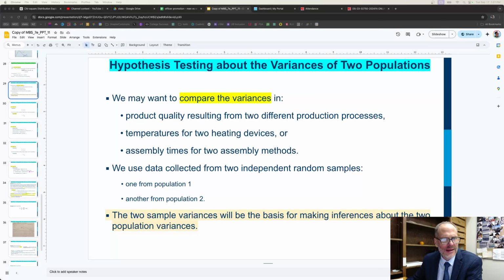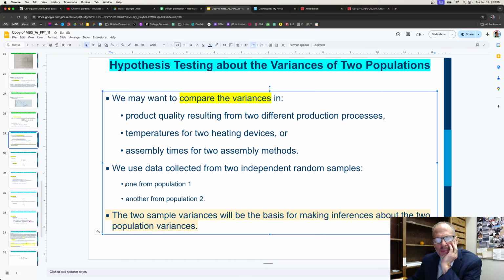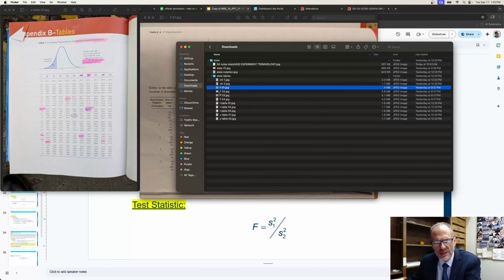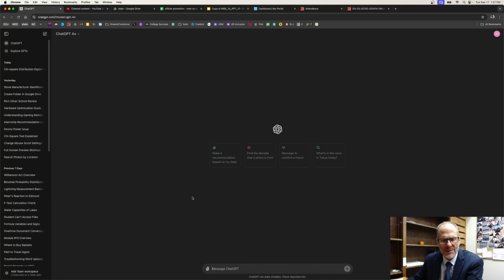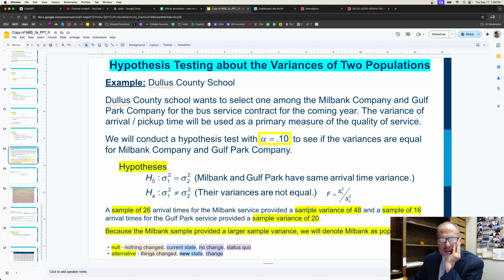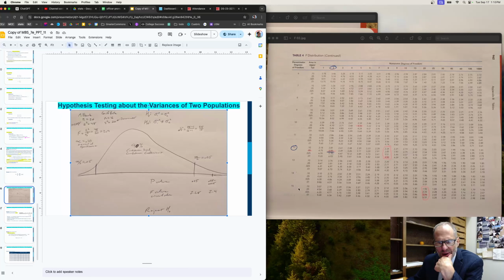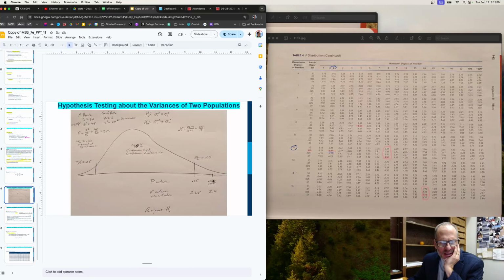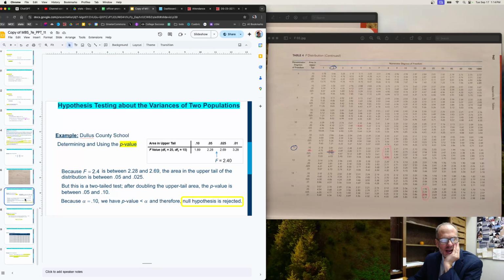Hypothesis Testing for the Variances of Two Populations: A Step-by-Step Guide - 11D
In this video, we explain how to conduct hypothesis tests comparing the variances of two populations. You'll learn how to set up null and alternative hypotheses, use the F-distribution to calculate the test statistic, and interpret the results to determine if there is a significant difference between the variances of two populations.

We’ll guide you through a practical example, illustrating how to apply the F-test for comparing variances, and help you understand when and why this test is useful in real-world scenarios. Perfect for students and professionals, this video will deepen your understanding of hypothesis testing for population variances.

Join us for a detailed walkthrough of hypothesis testing for the variances of two populations using the F-distribution!